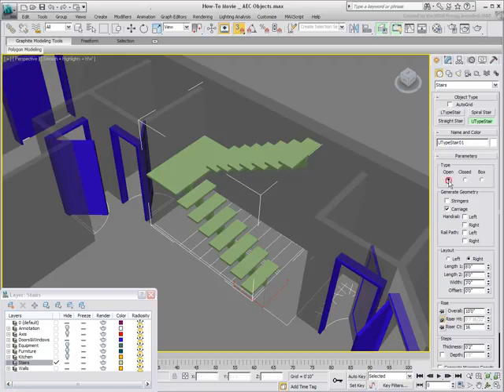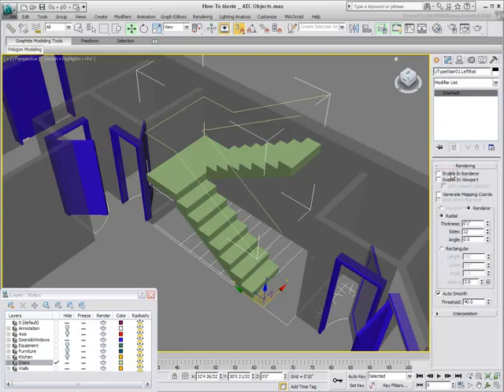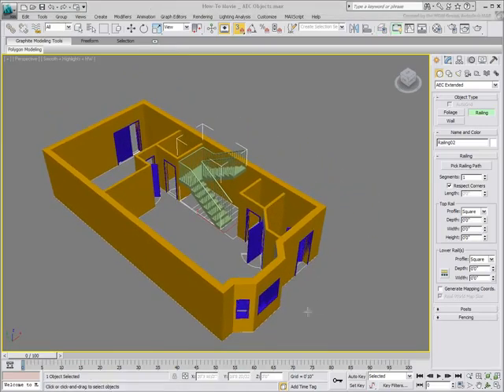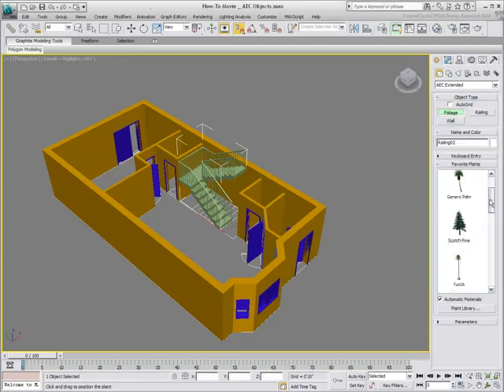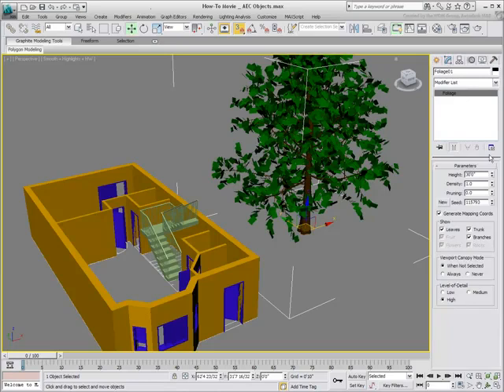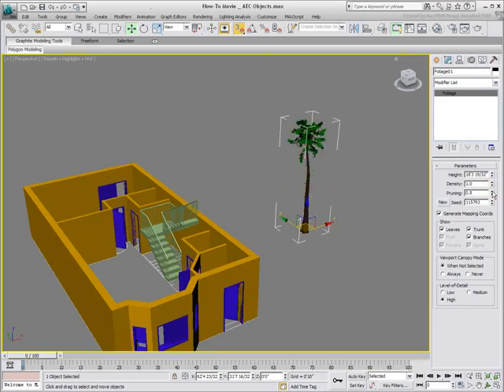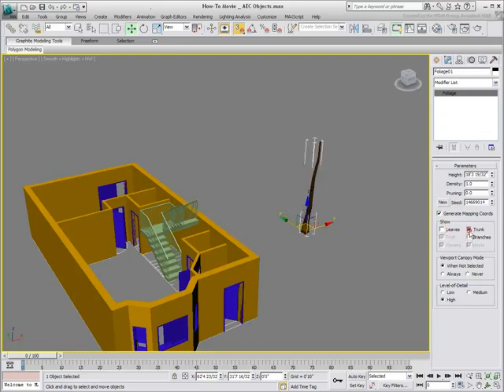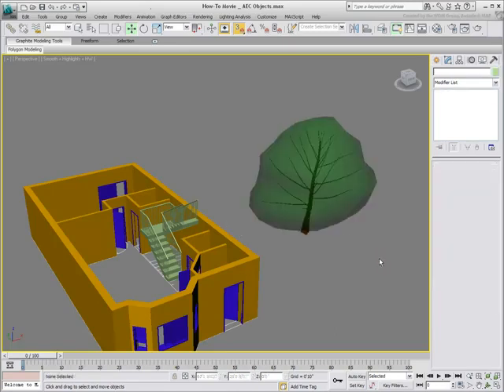2 working with AEC objects-part 2 - 3ds max Studio Tutorials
How to work with AEC objects complete tutorials of 3ds max studio tutorials